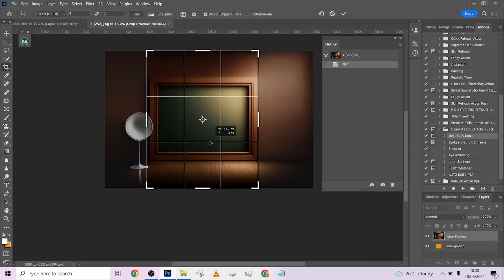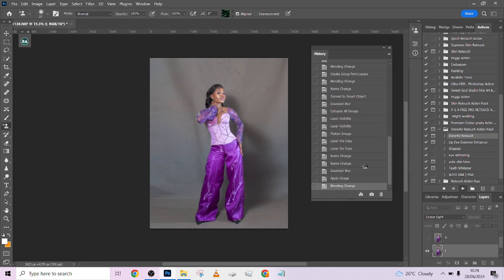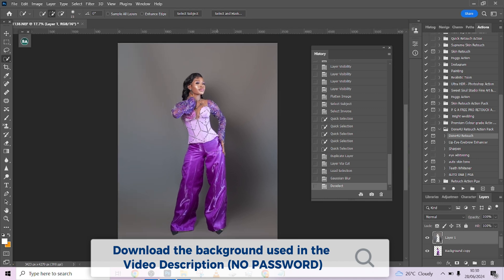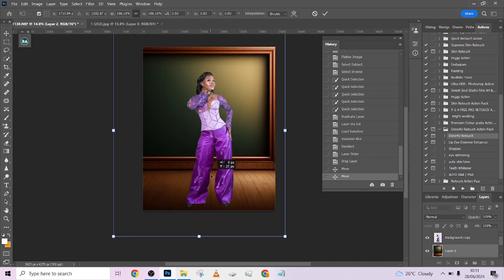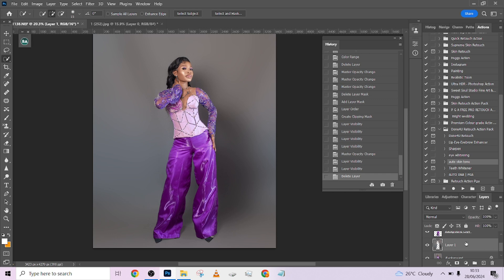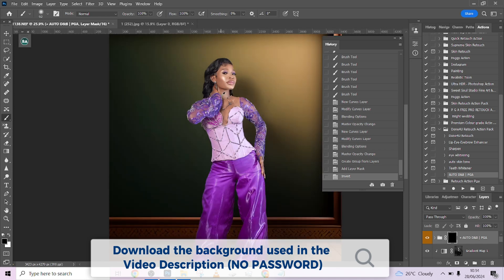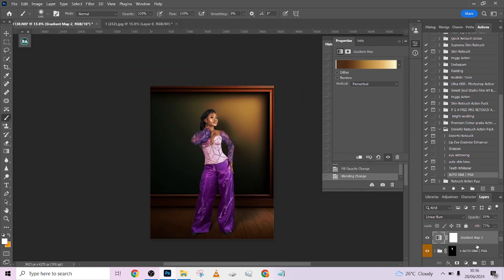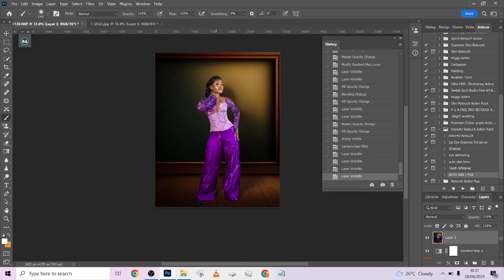Free PSD Included || Edit & Retouch Full Portrait Studio Photo in Photoshop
Learn how to Edit & Retouch Full Portrait Studio Photo in Photoshop in just 10 minutes with our comprehensive tutorial. This video will guide you through the essential steps of transforming your studio photos into stunning professional-quality images. Whether you are a beginner or an experienced Photoshop user, our step-by-step instructions and tips will help you achieve the perfect retouch. Plus, get a free background PSD file to enhance your photo editing experience. Don't miss out on this quick and easy method to elevate your photo editing skills. Watch now and start creating beautiful portraits today!